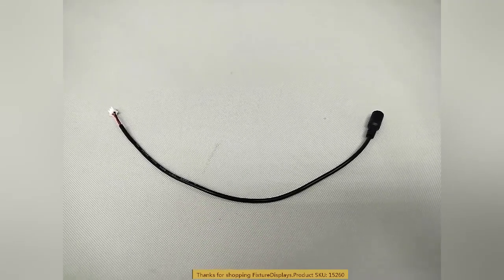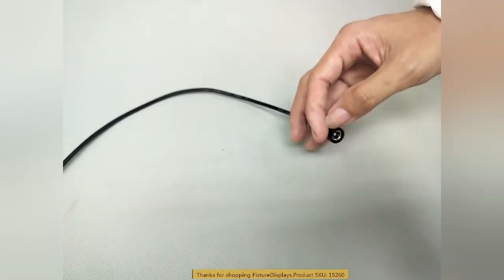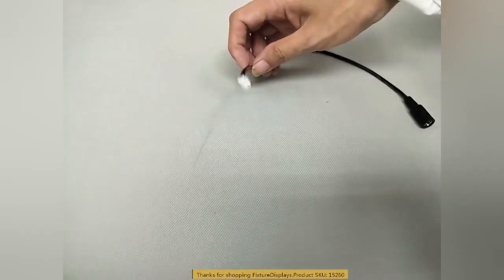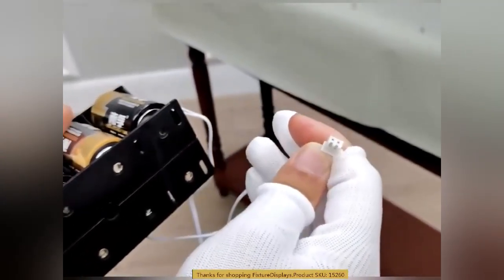15260 calbe cellphone locker external power source DC 5 5x2 1 connector fixturedisplays